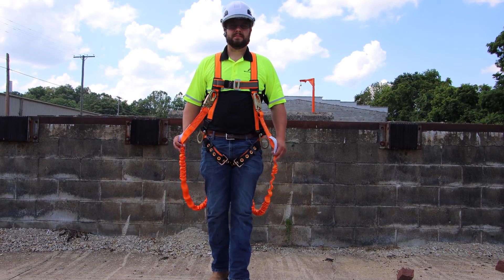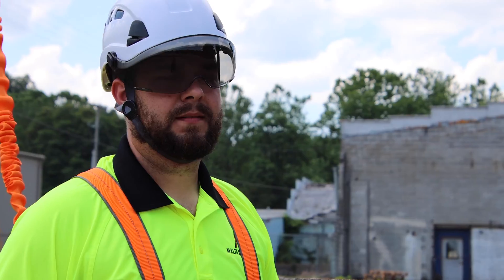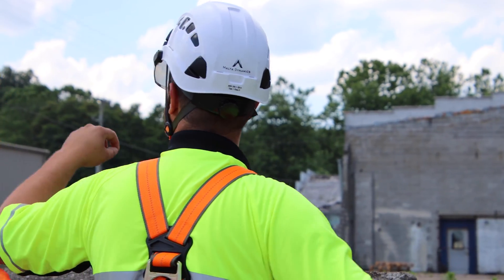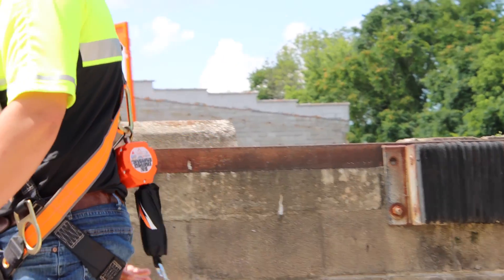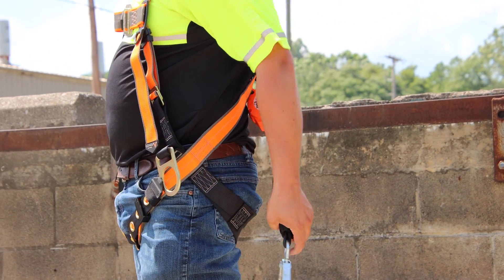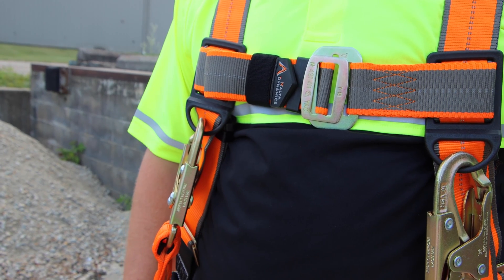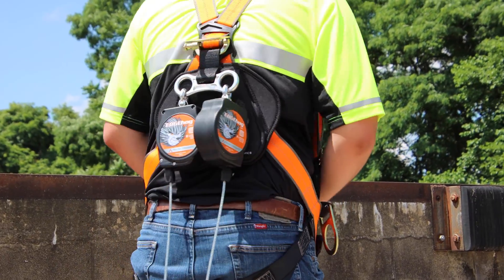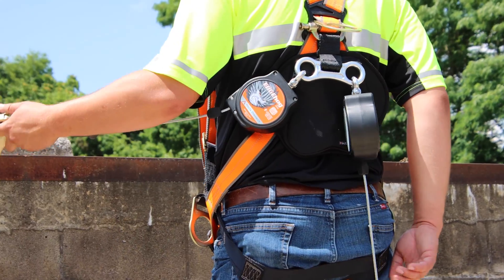When should I use a dual leg lanyard instead of a single?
On this week's episode of Dynamic Discussions, Greg and David shed some light on the question: "when should I use a dual leg lanyard instead of a single?"
The main difference between a dual vs. single leg lanyard is the attachment point, a single leg has one attachment point while a dual leg has two. If you attach to an anchor point and are working around the same area you'll likely be using a single lanyard. A double leg lanyard would be used in situations where 100% tie off is needed.
When the topic is dual leg vs. single leg lanyards or self-retracting lifelines, you're always talking about personal lifelines that have anchorages that are within arm's reach or very close by. If you have anchorage that is below the D-Ring on your harness, you will want to use a leading edge lifeline.